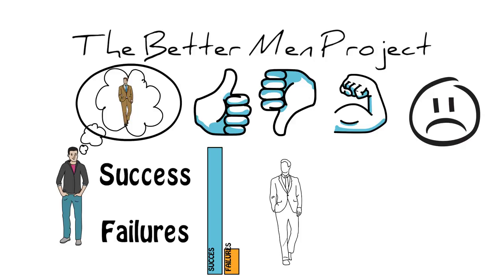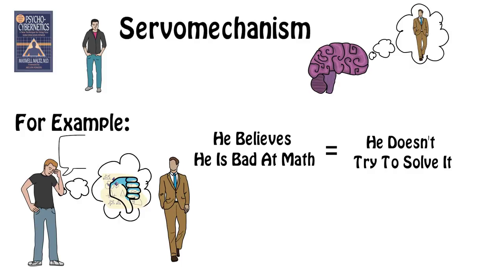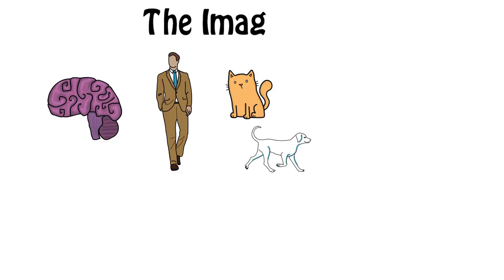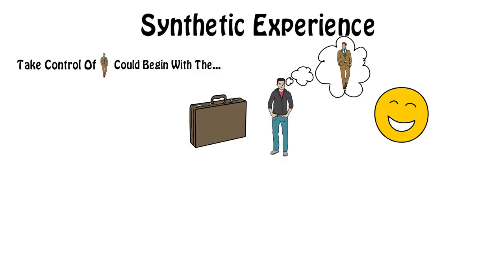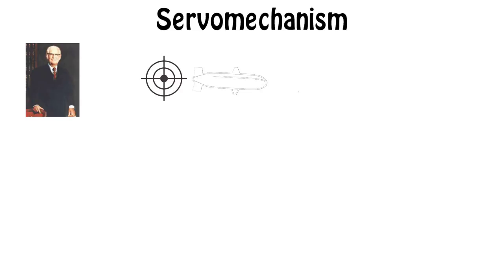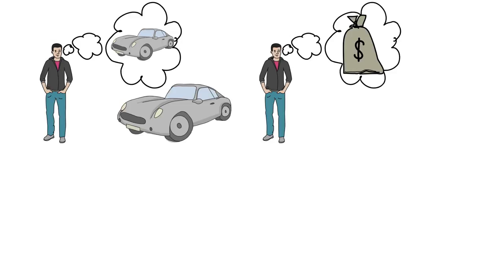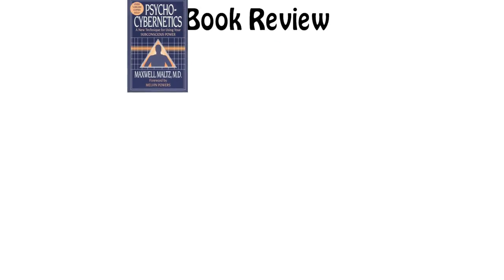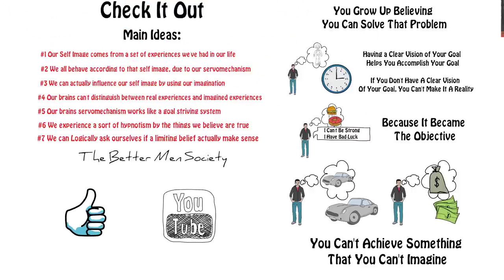The Truth About Self Image Psychology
Today we are talking about the psychology of self image  from the Book Psycho-Cybernetics by Maxwell Maltz. We discuss how the way we see ourselves is very important to our success
We discuss how.
Our experiences make our self image.
How our brain's Servo Mechanism leads us to be very consistent with our self image.
How we can use imagination to influence our self image.
How our brains can't distinguish between a real experience and an imagined experience.
How our brain works like a self guided torpedo.
How we are hypnotized by what we believe is true.
and How to use logic to destroy limiting beliefs.

We can use these ideas to devolve habits that can help us  be successful in what we desire in life.

Check our these other awesome videos!